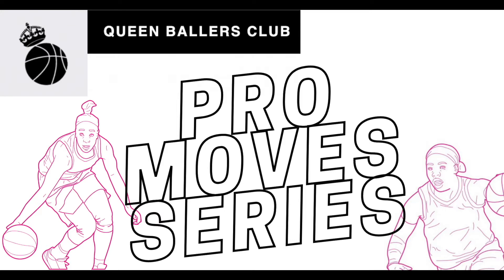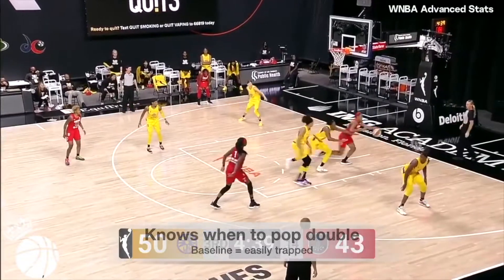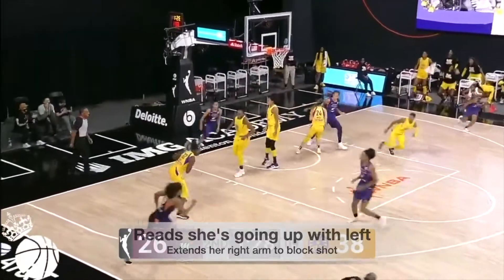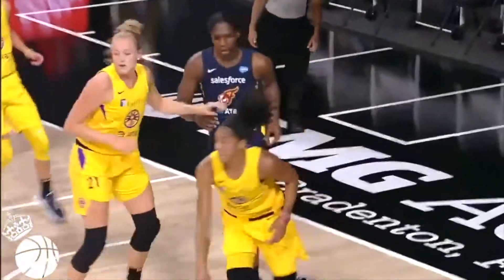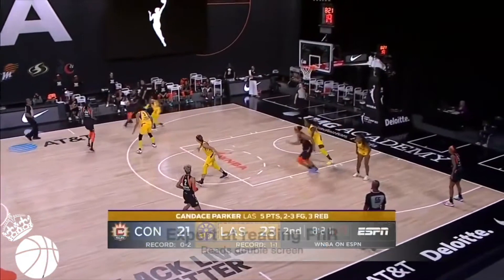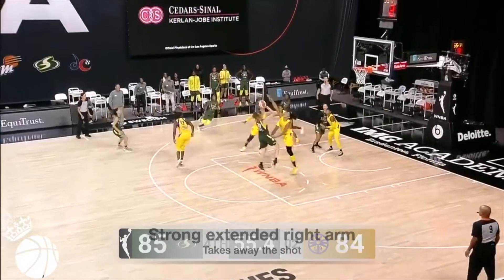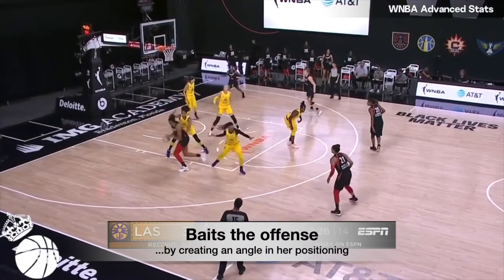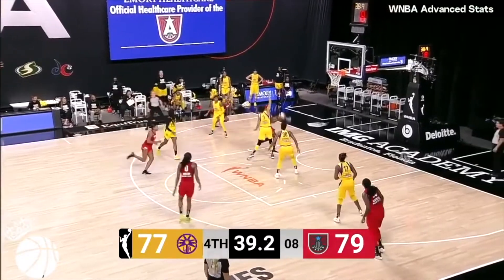Candace Parker: Block Queen & Defensive Player of the Year - WNBA Highlights 🔥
Candace Parker locked down the Defensive Player of the Year award in 2020.
With blocked shots, steals, and rebounds (we’re talking a career average of 7 defensive rebounds per game) - she has the complete defensive package.

So today we’re going to take a look at her defensive bag. We’ll dig into her active hands, help defense, pick and roll defense, and much more.

Candace’s keys to making defense happen:
Get as close as possible - marry that player!
Keep your feet constantly moving, applying non-stop pressure
Own the lane - let it be known, anyone who comes into it, is going to have to go through you
Close out with body and arms straight up - don't get jumpy!
Force the drive baseline by beating the offense to the spot
Get inside positioning and extend for the rebound